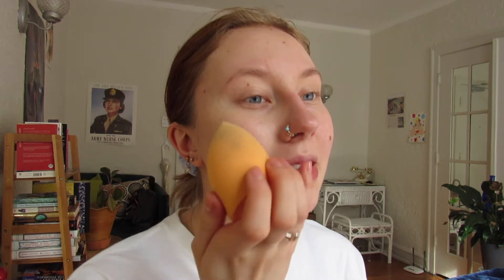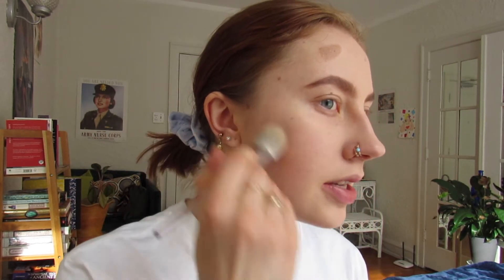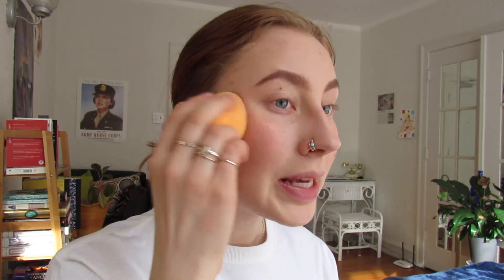Full Face Using ONLY Liquid Products!!!!!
A dewy, easy look for making the skin look extra glowy and extra healthy---especially for these dry winter months. OF COURSE I went all the way with the highlight as always, and did a very minimal eye look. Overall, this look would be perfect for beginners too as it uses minimal tools. I also haven't done a makeup video in a minute so that was fun!